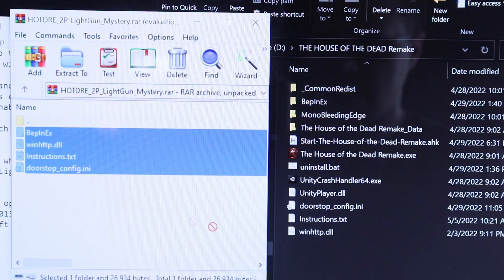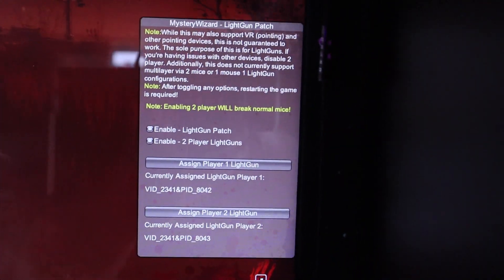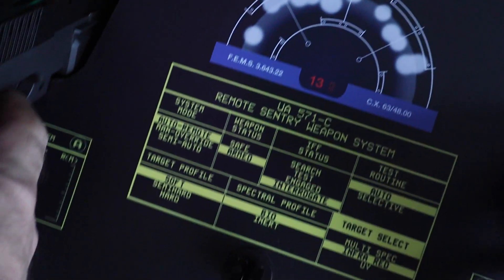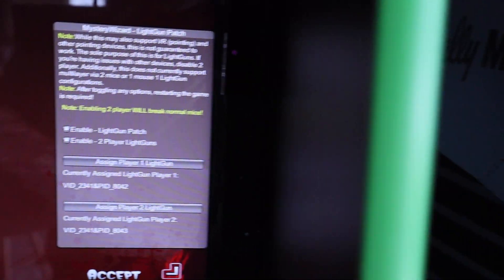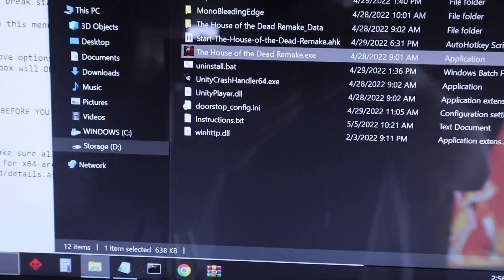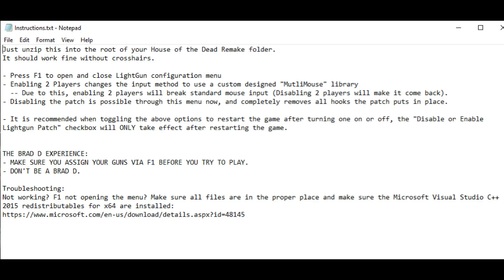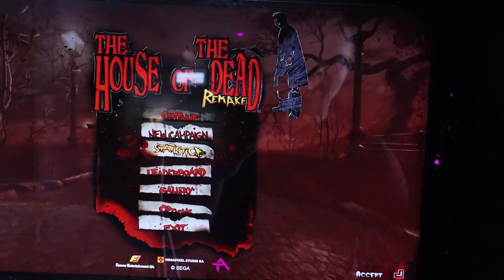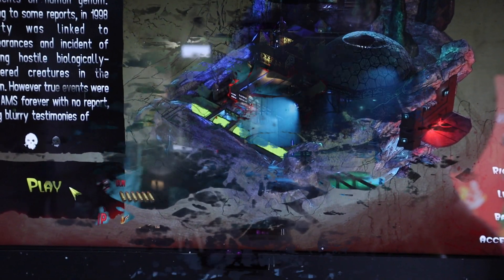House of the Dead Remake (PC) 2-Player Lightgun Patch!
UPDATE!
Updates to this game break this patches functionality. But DemulShooter can now be used for 2-player support.

The Mystery Wizard has perfected his craft with a new Patch to the House of the Dead Remake for PC that allows for 2-player lightgun Support!

PATCH Readme:
READ IT!
DON'T BE A BRAD D. 🤣

Just unzip this into the root of your House of the Dead Remake folder.
It should work fine without crosshairs.

- Press F1 to open and close LightGun configuration menu
- Enabling 2 Players changes the input method to use a custom designed "MutliMouse" library
  -- Due to this, enabling 2 players will break standard mouse input (Disabling 2 players will make it come back).
- Disabling the patch is possible through this menu now, and completely removes all hooks the patch puts in place.

- It is recommended when toggling the above options to restart the game after turning one on or off, the "Disable or Enable Lightgun Patch" checkbox will ONLY take effect after restarting the game.

THE BRAD D EXPERIENCE:
- MAKE SURE YOU ASSIGN YOUR GUNS VIA F1 BEFORE YOU TRY TO PLAY.

Troubleshooting:
Not working? F1 not opening the menu? Make sure all files are in the proper place and make sure the Microsoft Visual Studio C++ 2015 redistributables for x64 are installed: